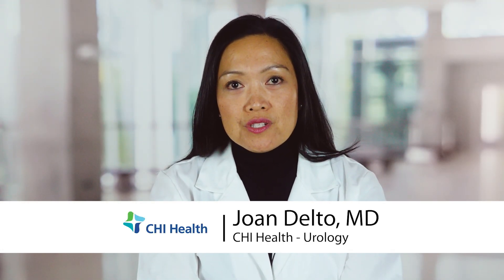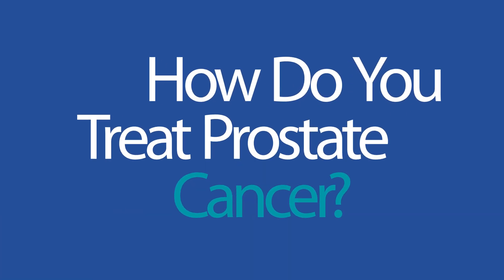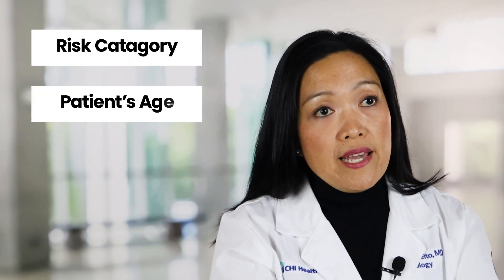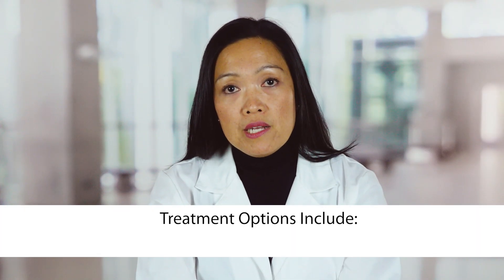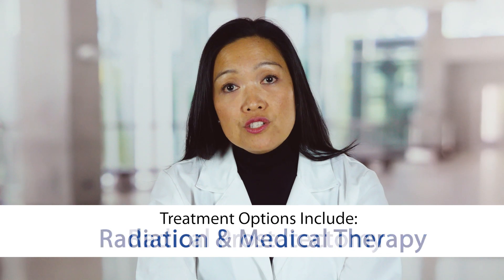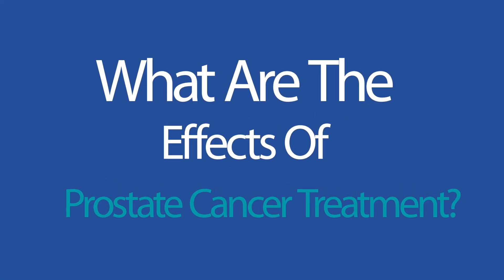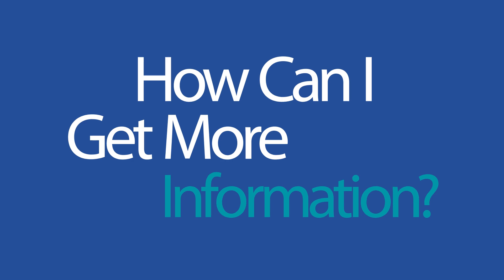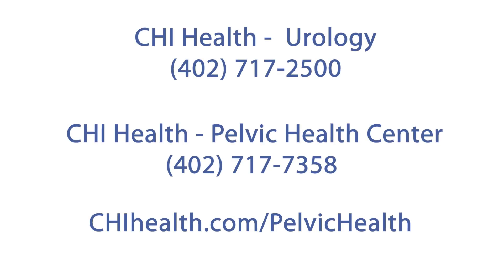How Do You Treat Prostate Cancer - CHI Health ft. Dr. Joan Delto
Dr. Joan Delto, a urology surgeon with CHI Health, talks about the different options for treating prostate cancer and what to expect during a screening.